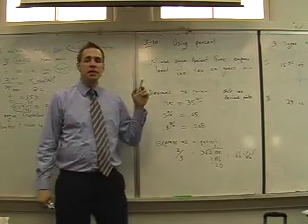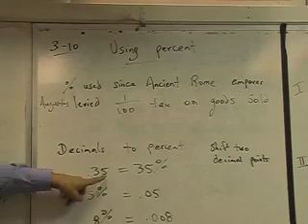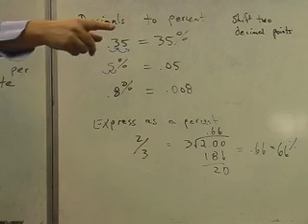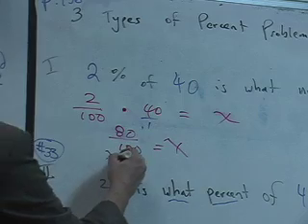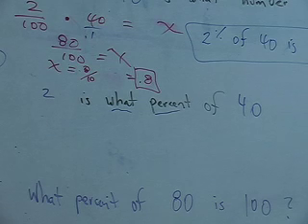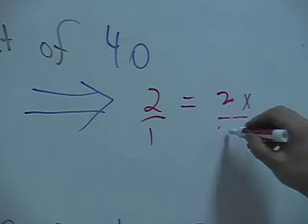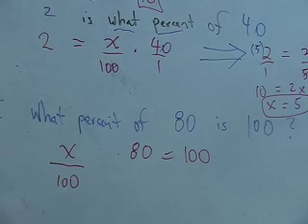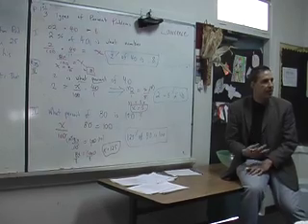3-10 Percent Problems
3 Types of Percent Problems